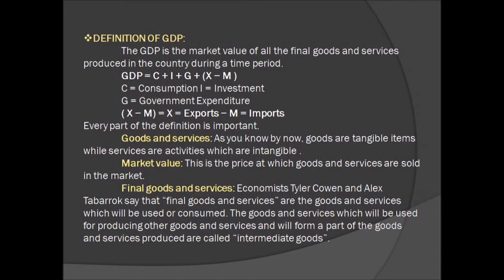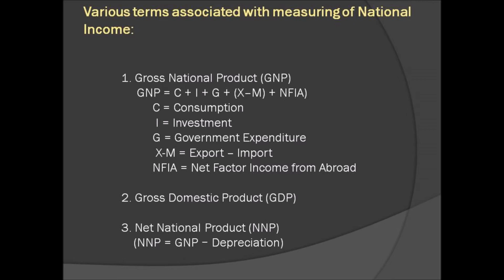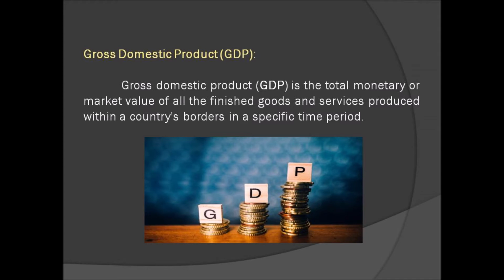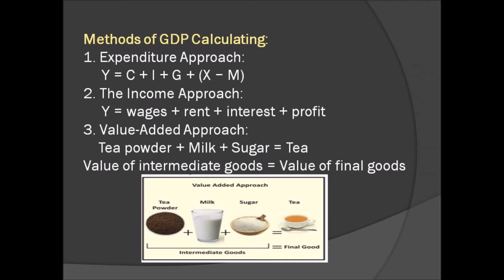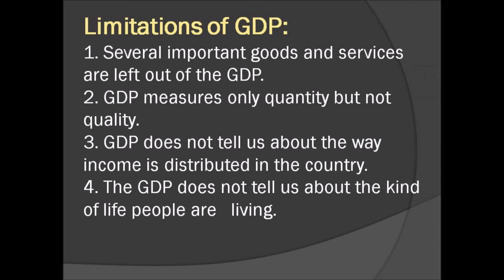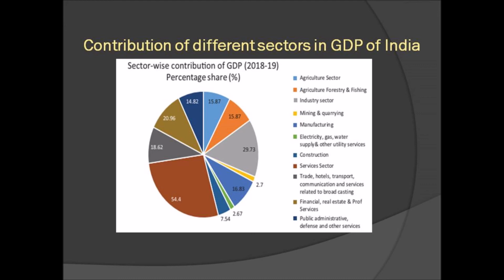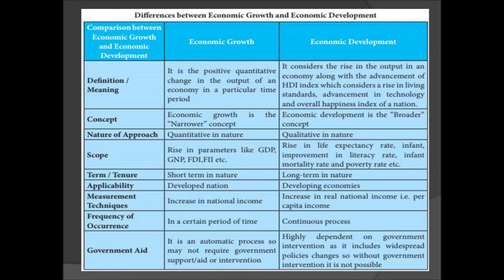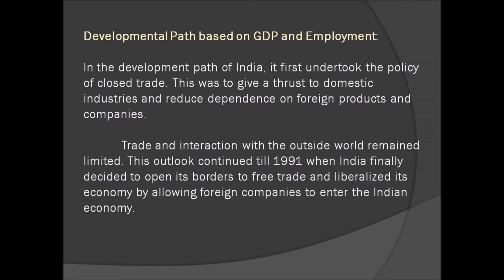GRADE X SOCIAL ECONOMICS LESSON 1 GROSS DOMESTIC PRODUCT AND ITS GROWTH AN INTRODUCTION